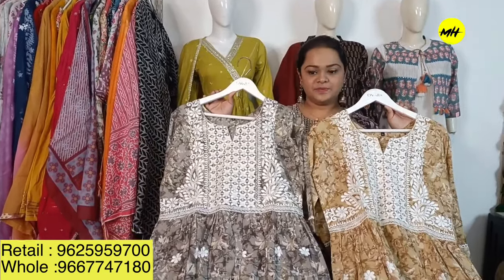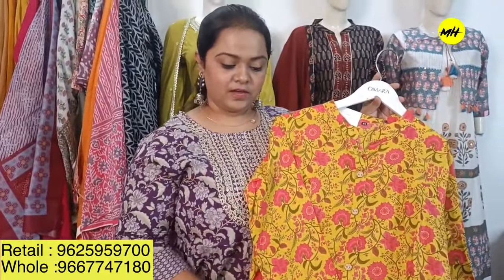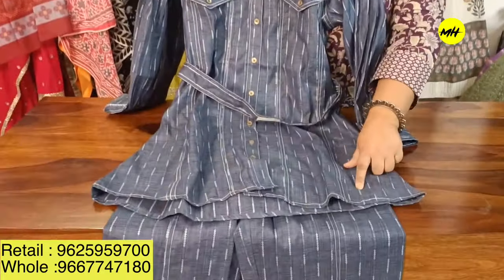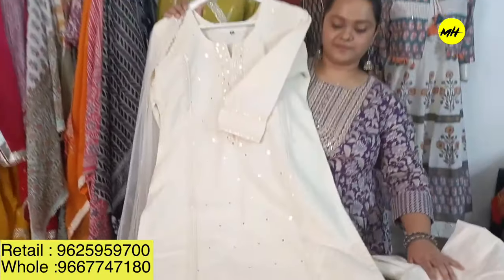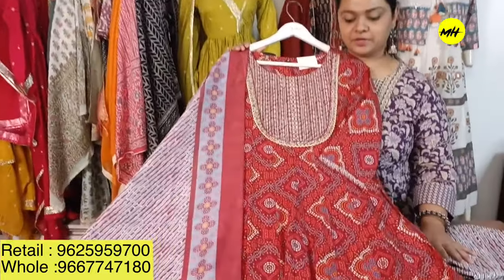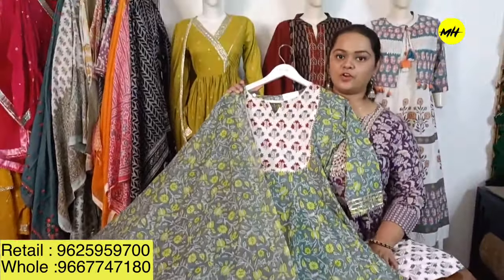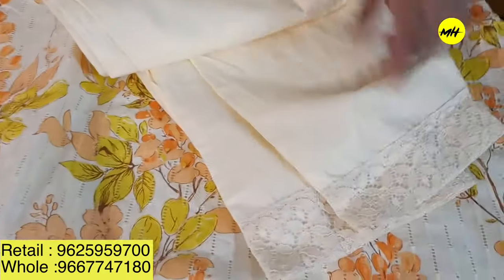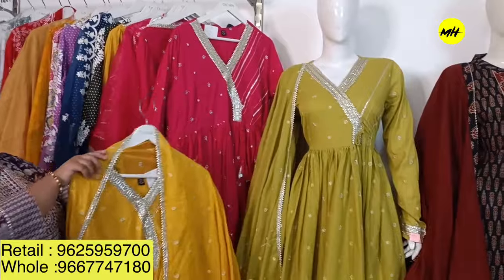Premium Cotton Kurtis with latest designs. Free Ship. 1 Piece Available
Address : Shop No 48, Central Market, Lajpat Nagar 2, New Delhi